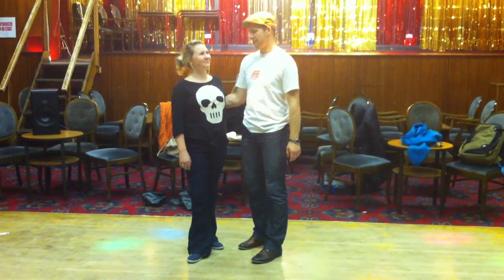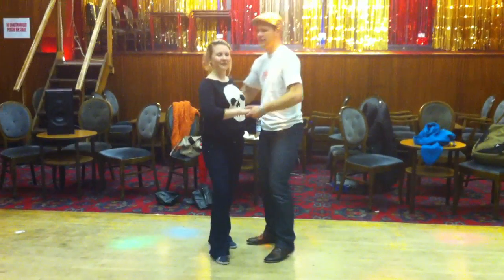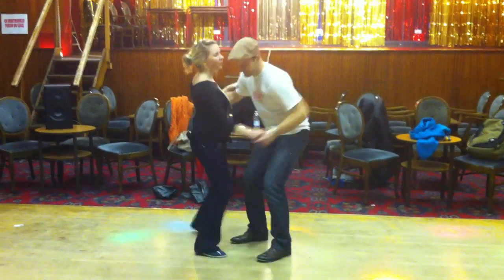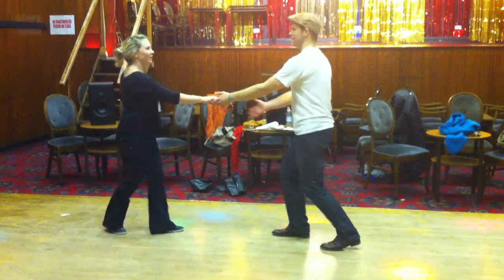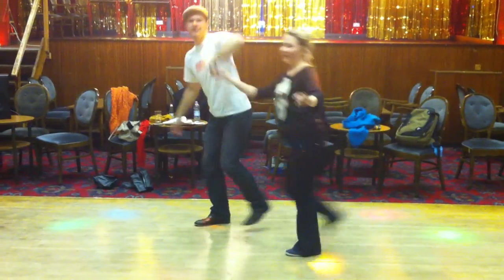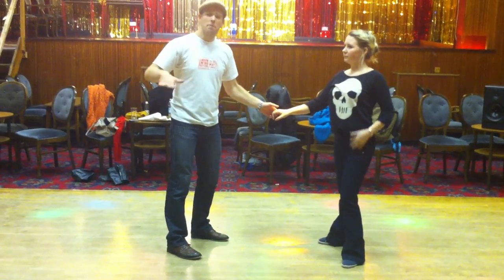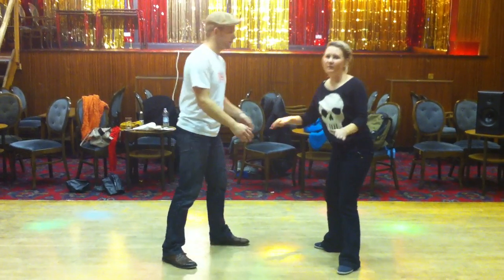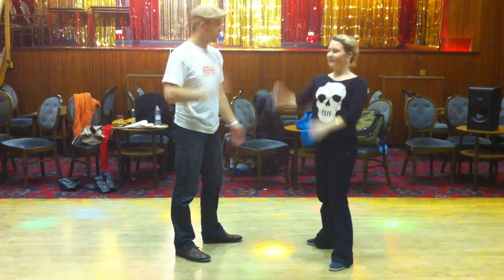Class Notes 5/1/2012 - Swing Patrol Newington Green